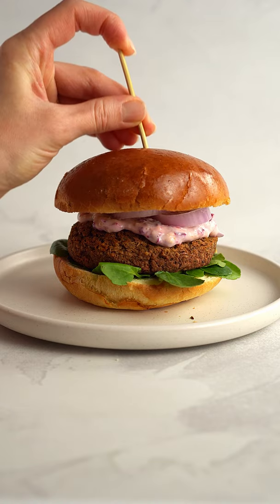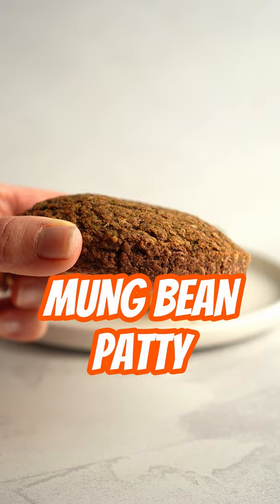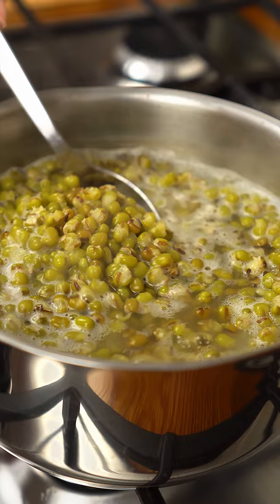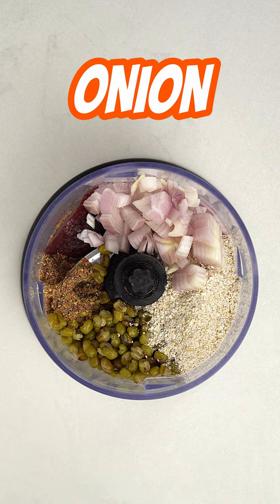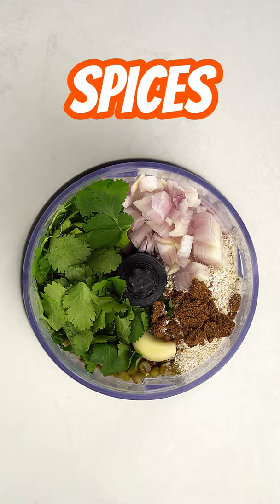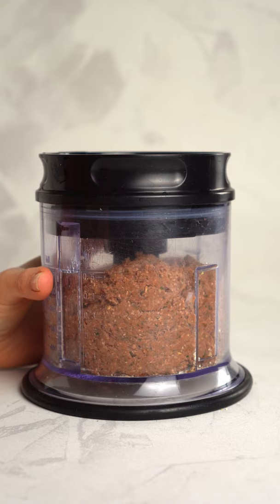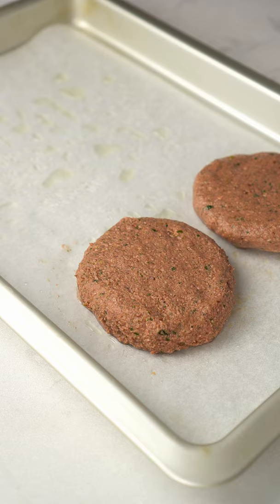VEGAN MUNG BEAN BURGER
These vegan mung bean burgers with beets, flax, and garam masala are a healthy (and tasty!) alternative to classic beef burgers. They're low in fats and high in fibres, yet full of flavour and texture. Try them, you'll love them!

🍽️ Makes:  4 patties

✅ Ingredients  (you can switch between Imperial and Metric System, and adjust servings, on our site)

◽ Raw Mung Beans — 4 oz
◽ Onion — 3.5 oz
◽ Garlic Cloves — 2
◽ Cooked Beetroot — 3.5 oz
◽ Fresh Coriander — 0.35 oz
◽ Oat Flour (or Wholemeal Flour) — 1.4 oz
◽ Ground Flaxseed — 2 tbsp

ℹ️  Need help with the recipe or to swap out ingredients you're allergic to? Reach out in the comments.

📣 If you are into healthy food and like to be in control of what you eat,
we built a free search engine on our site that lets you browse
hundreds of our recipes filtering out by diet,
allergens, nutritional values, and more. Take a look!

🍲 We publish so many healthy recipes outside YouTube. Don't miss out!